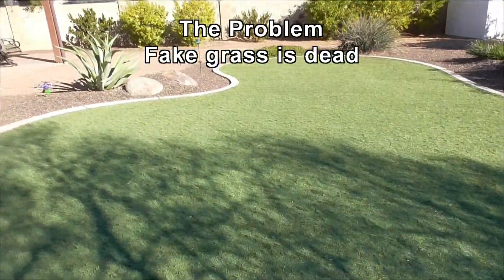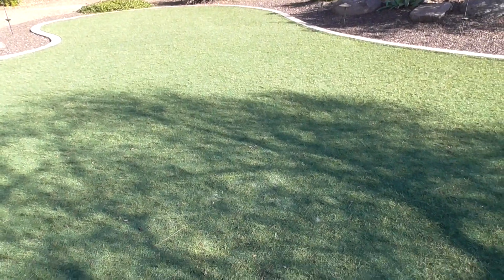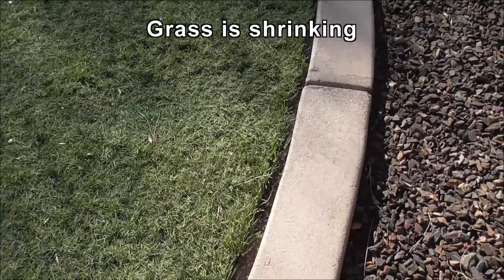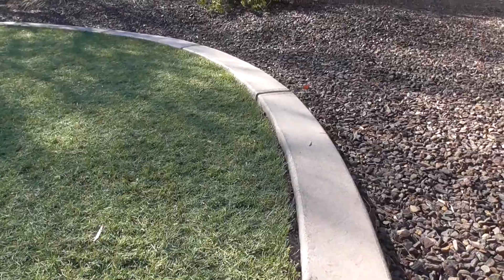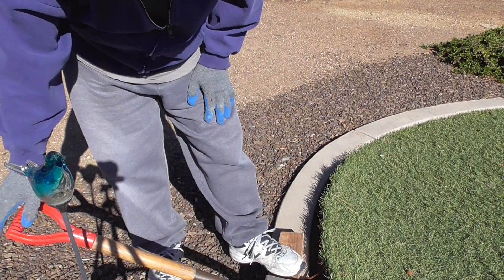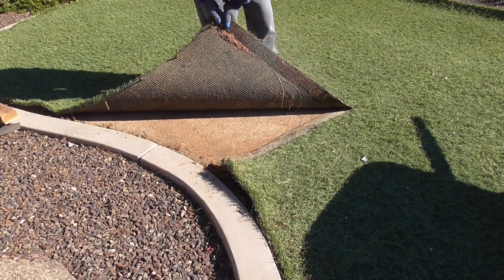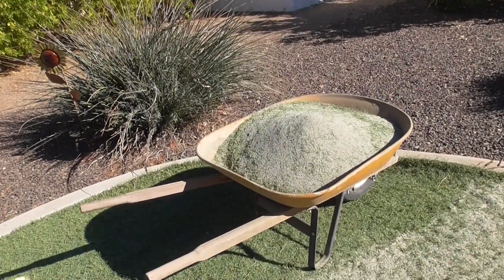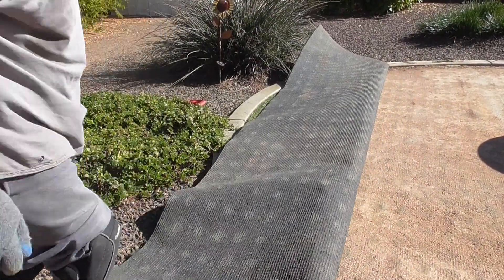Artificial Turf Removal - Jan 2021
After only 8 1/2 years, our fake grass was breaking down under the relentless sunshine and high temperatures here in the Phoenix (desert) area. The grass blades where bleached to a pale green and were falling out by the handful. Time to remove and replace.
The grass is held down with nails around the edge and a lot of sand "infill" in the grass itself. The sand was the hardest to remove. Have to pull the grass back about 2-3 feet at a time, bash all the sand out onto the remaining grass, then shovel up the sand and put it in a pile. There is a lot, so reserve a space to pile it up! Especially if you intend to reuse it as we did.